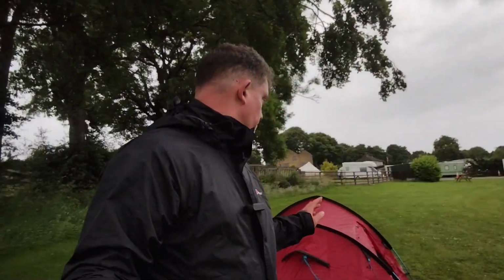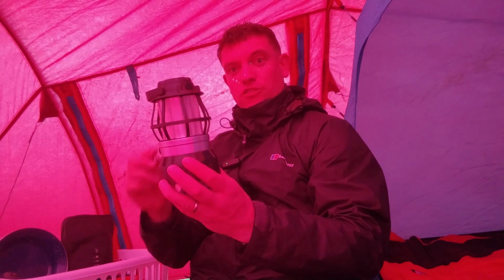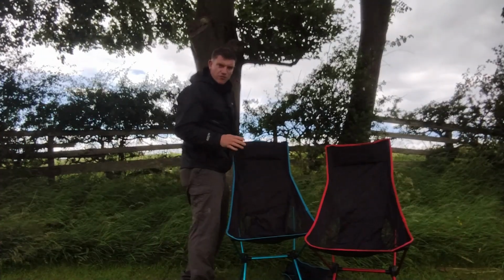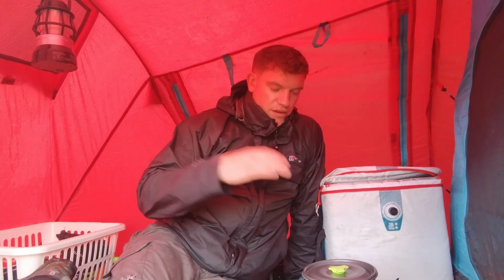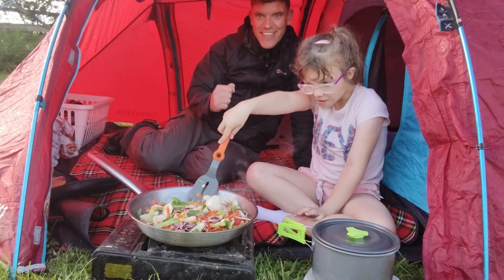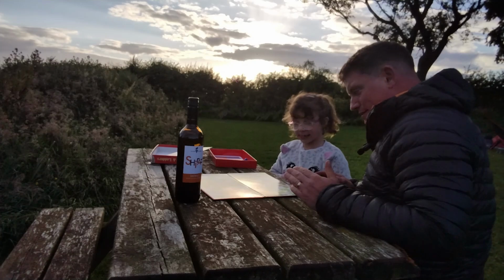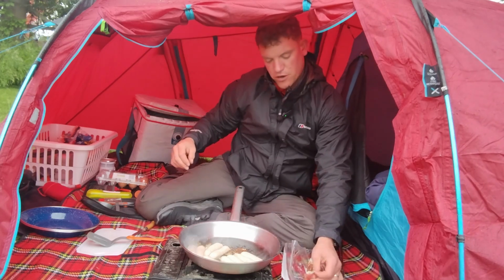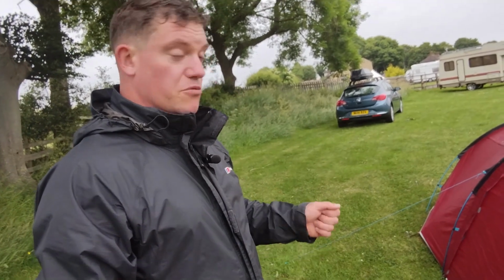Glen Camping Camp site Barnard Castle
We stayed one night at Glen Camping in Barnard Castle. Nice people that run it. To book you must find them on Facebook, details are on there. 1 mile away from Barny. We used the OEX Coyote 3 man tent. Rained quite allot while putting the tent up. Video has been edited quite abit as the fain damaged footage on my phone. Hope you enjoy the video.